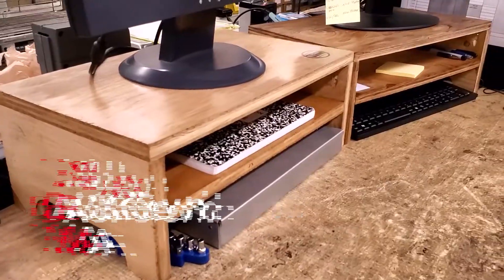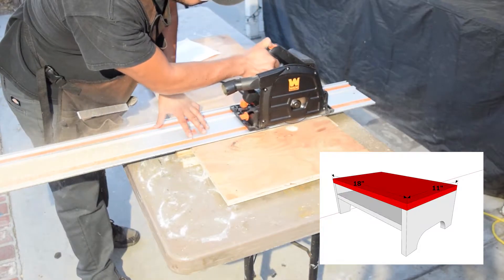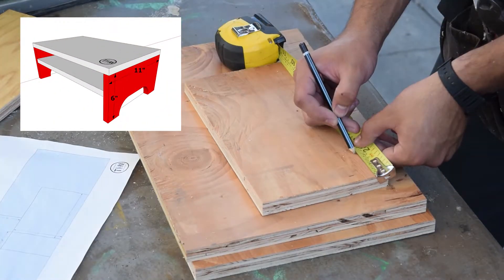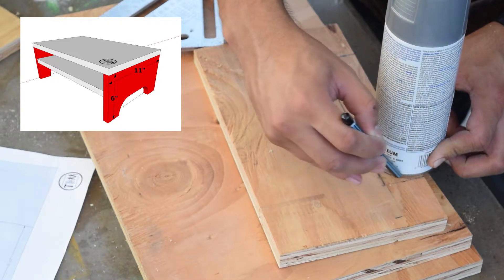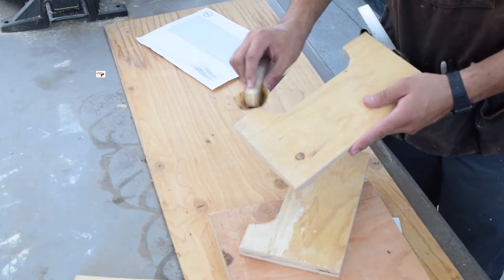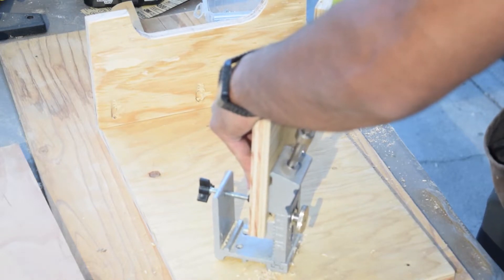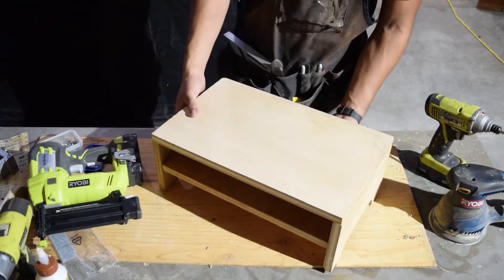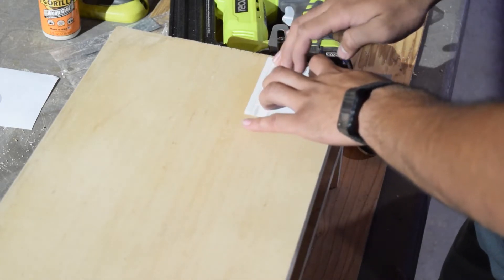How to make a Monitor Stand / DIY Monitor Riser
In this video, I will be making a simple, yet useful monitor stand. This project is very easy and anybody can achieve to make this.

WEN Track Saw
General Tools Pocket Hole Jig